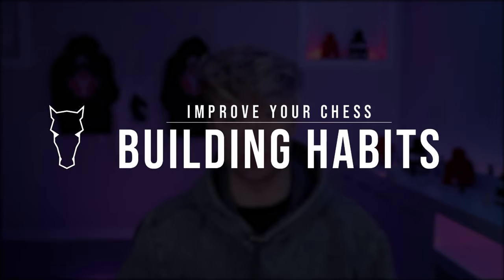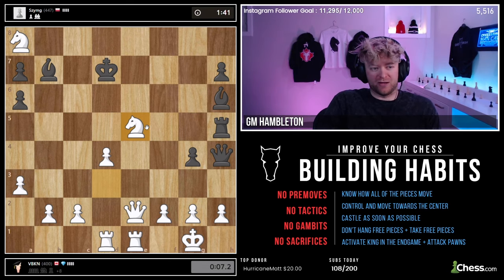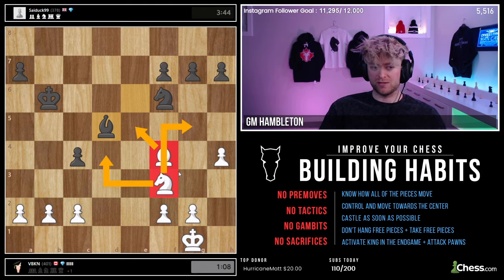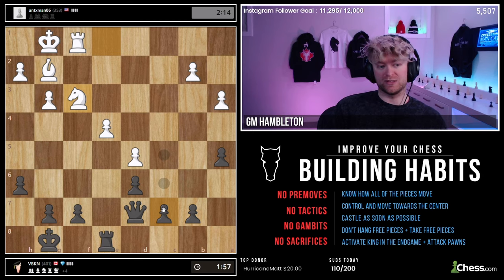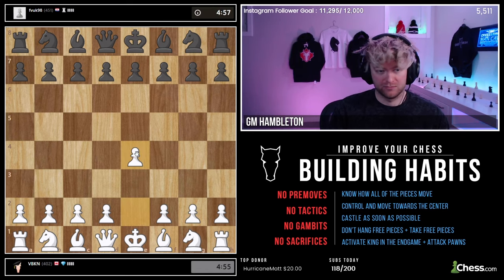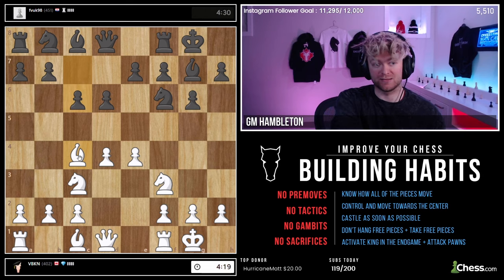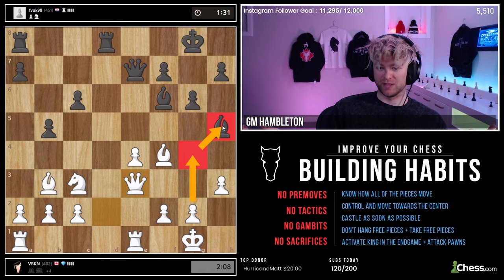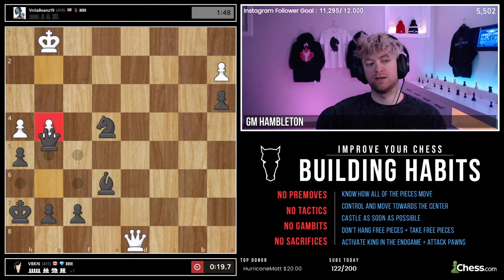Building Habits FULL VERSION Part 1 (400 ELO)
Grandmaster Aman Hambleton unveils his new educational series: Building Habits. In this new series, he goes over rules and methods he uses for you as a beginner to follow. Aman shows you how he climbs from slowly climbs from 400 elo by using only the rules and themes he feels beginners need at this level. By eliminating the use of any advanced themes that beginners would not be familiar with, he makes it easier to follow and understand as a new chess player. Once you start following his rules, you will be able to easily improve at chess and gain elo! Many of our viewers have said this series have helped them gain elo and improve overall in just a few weeks.
Let us know your thoughts on this series and what we might be able to do to improve in the comments below.